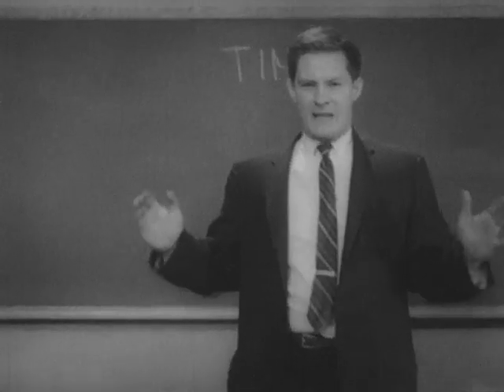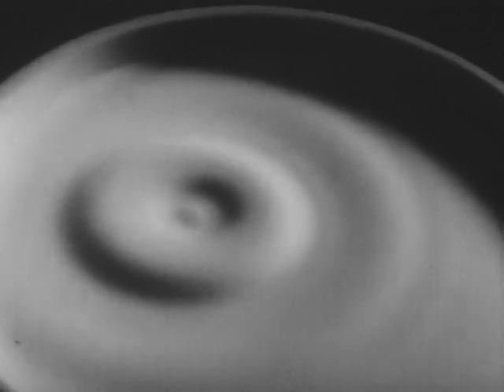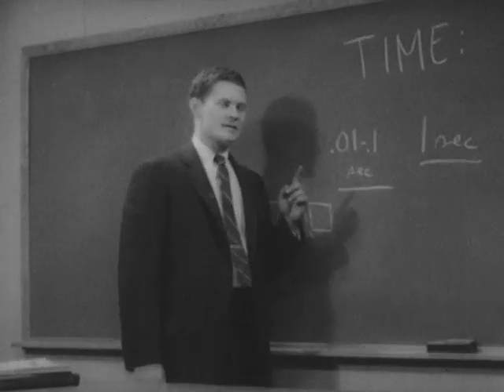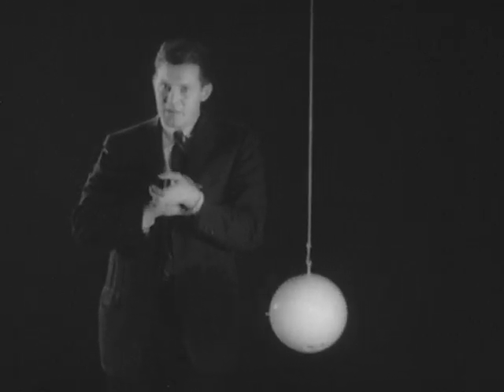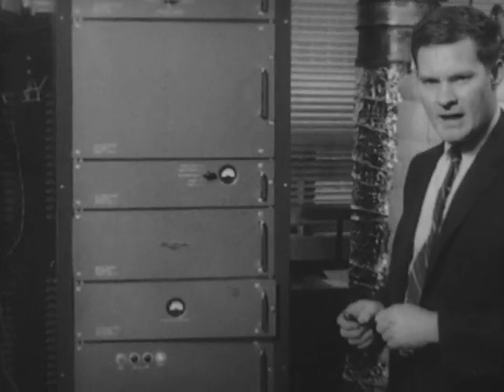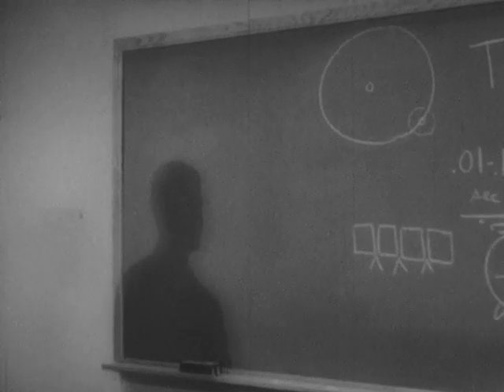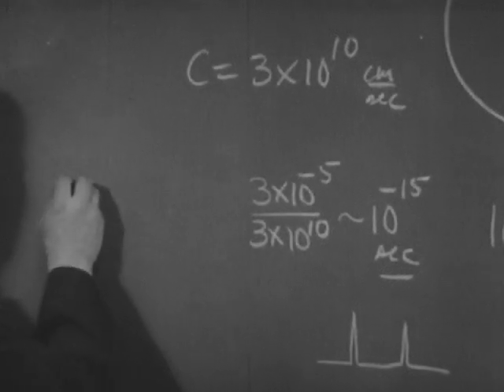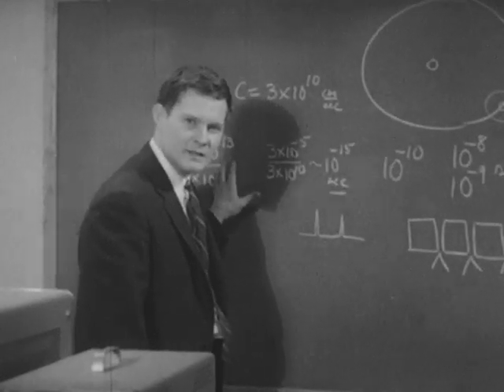Time And Clocks (1959) John G. King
In this classic Physical Science Study Committee (PSSC) film, MIT professor John G. King discusses the concept of time and shows various devices used to measure and record time intervals from 1 second down to 10 seconds. He points out that the accuracy of a clock can be judged only by comparison with another clock. The question of what time is, psychologically and physically, is raised briefly as well as the question of a possible limit to the subdivision of time.

Bitcoin: 1FMVun7iqhoFebSERzUAuBDFJwXLV25p8d
Ethereum: 0xeb56469DF1A1515d79511F06dd3d000E875027A5
Solana: 962WZUZQAzBDXydWqKNU4FhrXoEii8YdmNUQkqj2h9kP